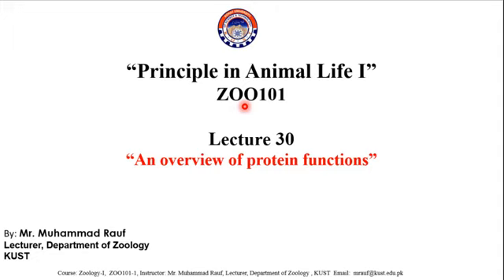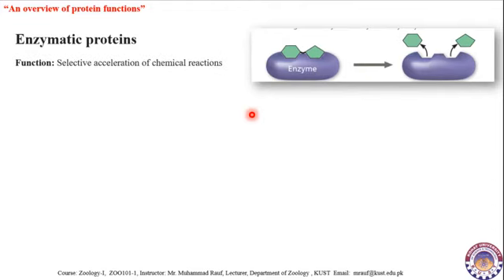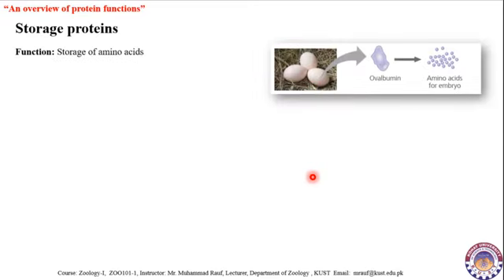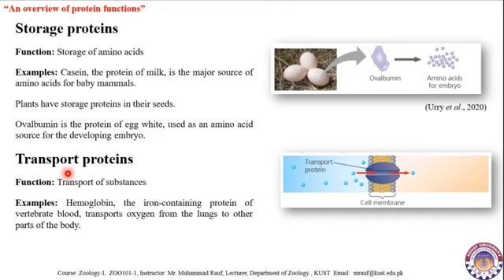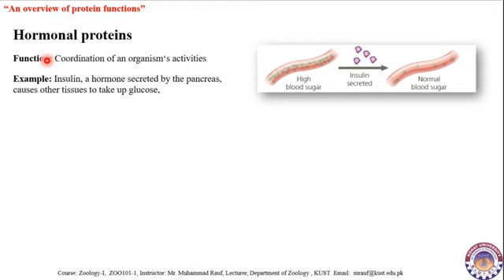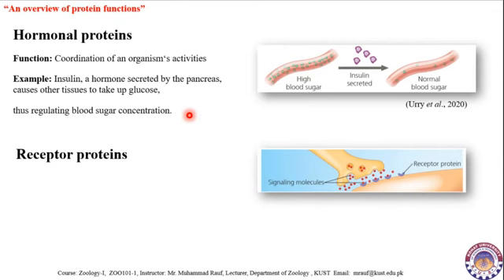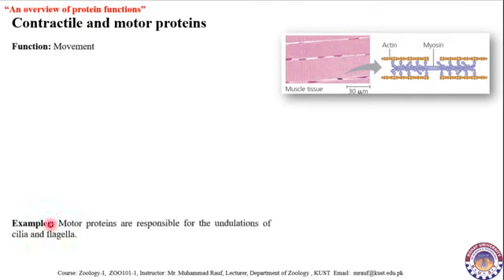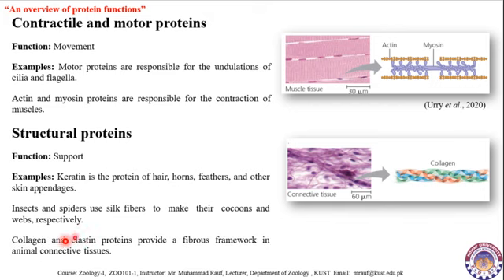Course: Principle in Animal Life- I. Lecture 30: An Overview of Protein Functions